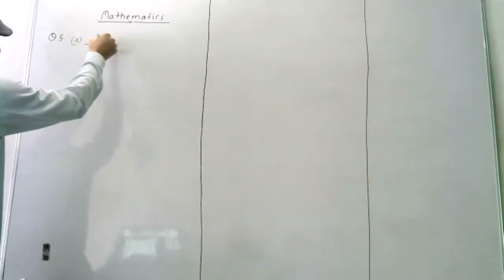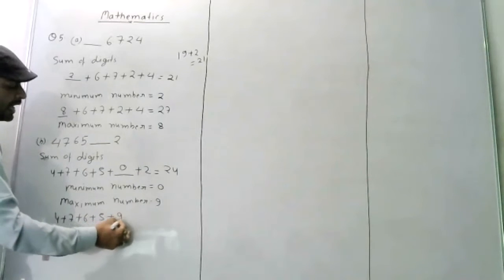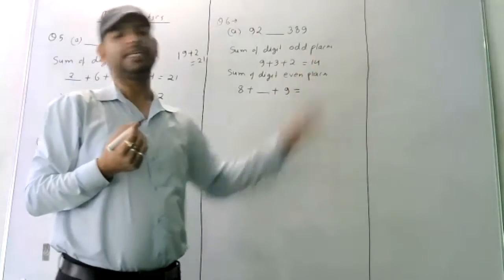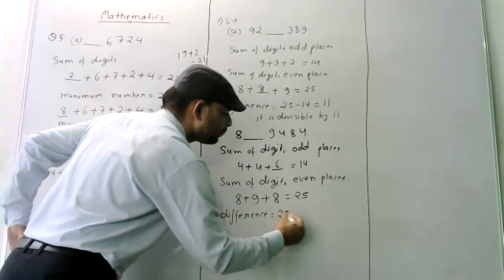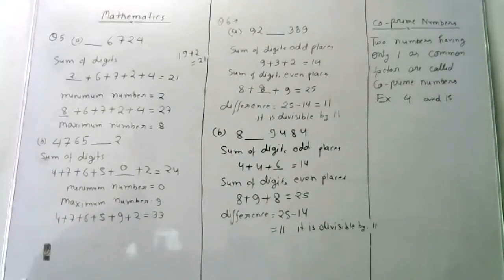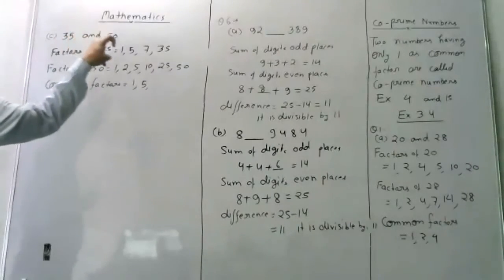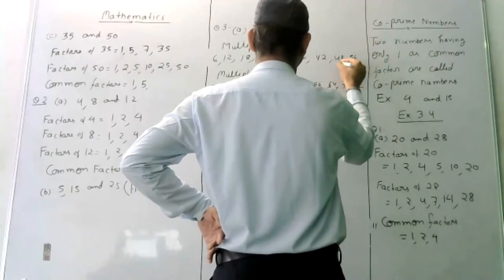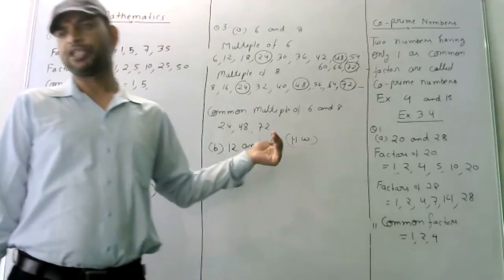Playing with Number Ex 3.4